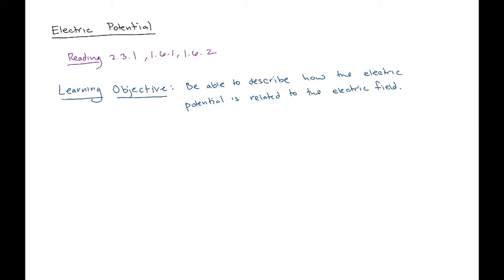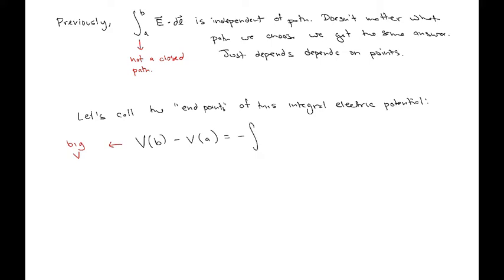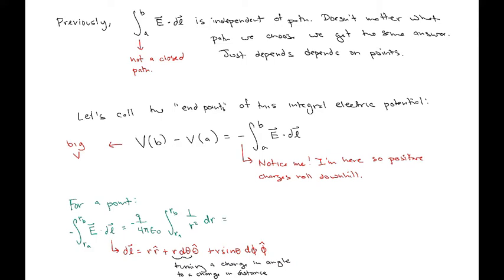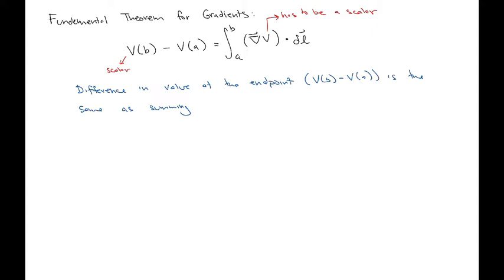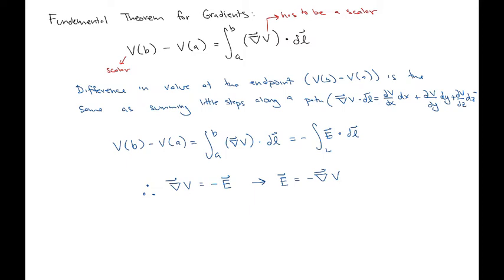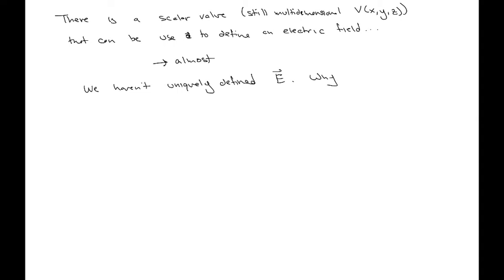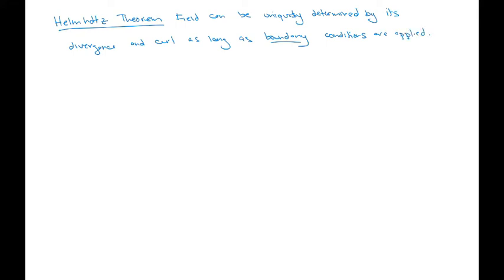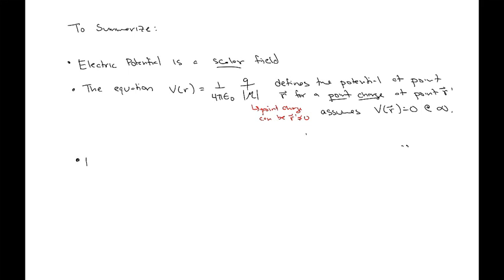34. Electric Potential